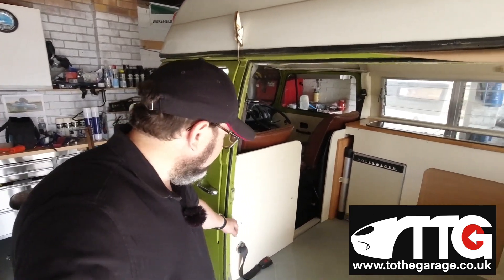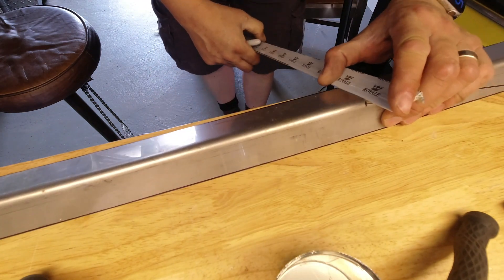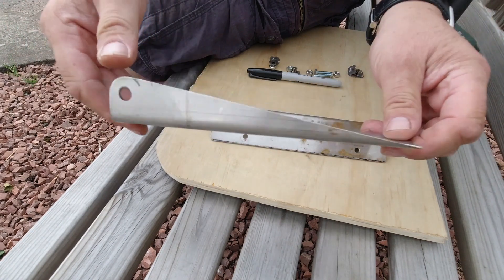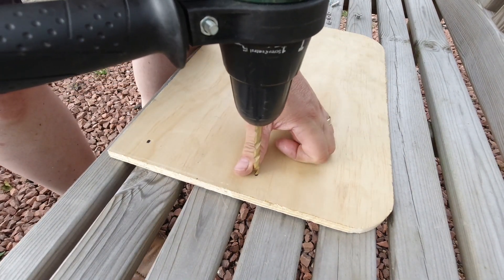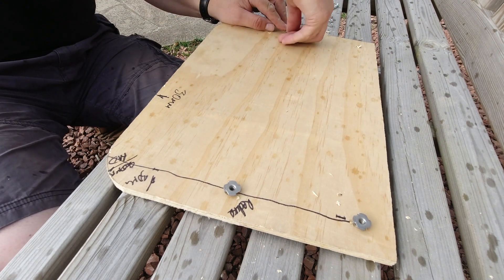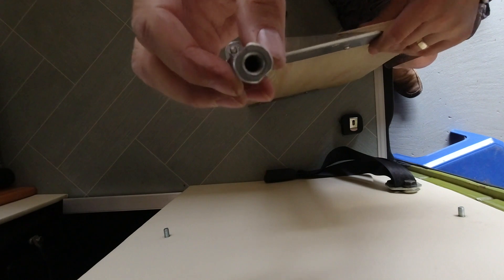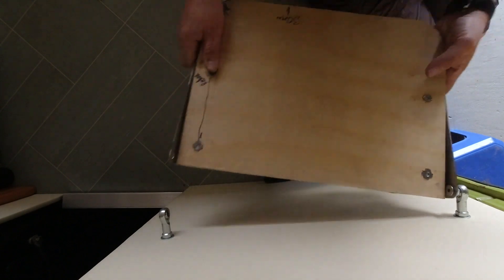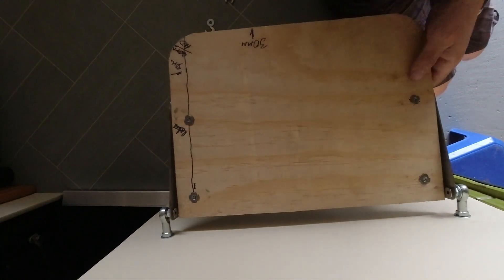Scratch building a well engineered 'Buddy seat' pt1 for Olive the VW T2 (Ep 16)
How to build your own Drop down rear facing seat. You can spend a fortune on parts for your camper, so anything you can build yourself is a good idea. Particularly when it will end up looking better engineered than some of the commercially available ones.
Olive the VW T2 bay window camper gets her seat base and mechanism installed.  Next time the legs!